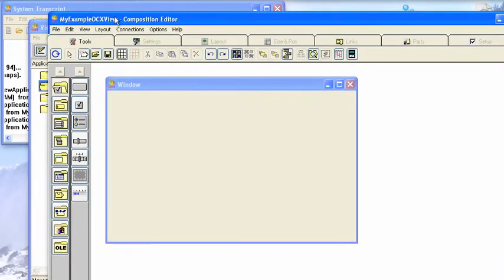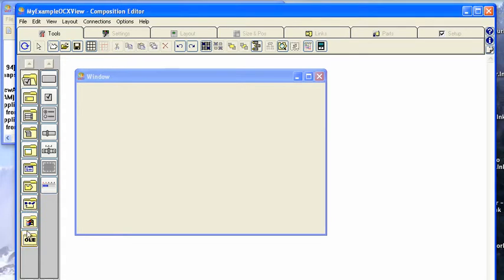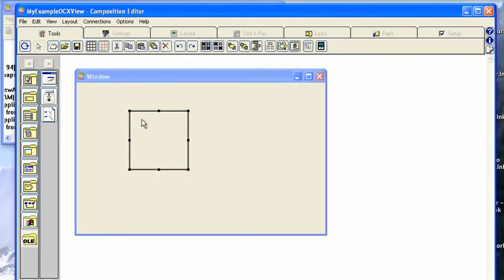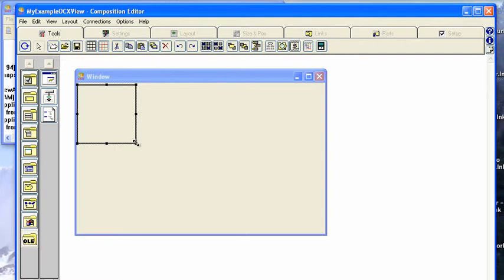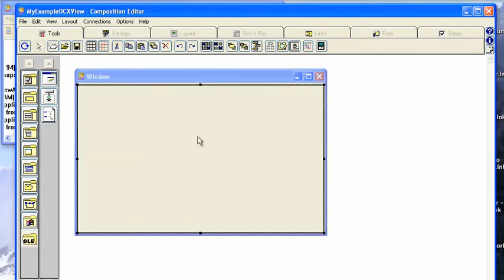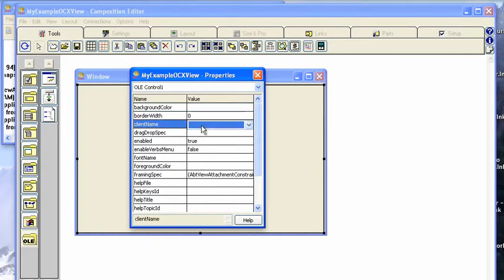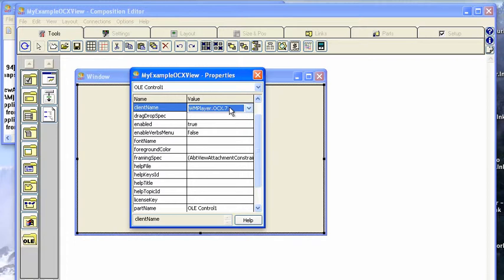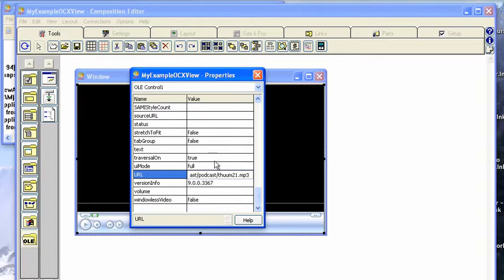ST 4U 228: Using OCX Controls in VA Smalltalk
Today we'll use the composition editor to embed an OCX control into a VA Smalltalk window